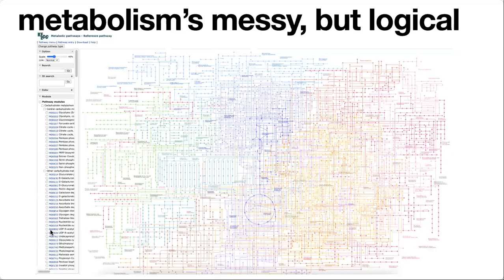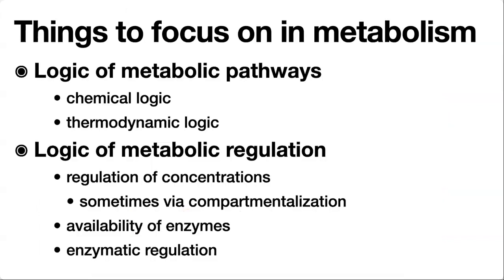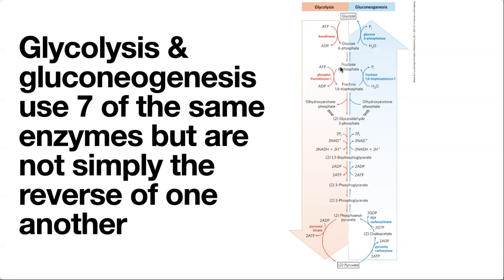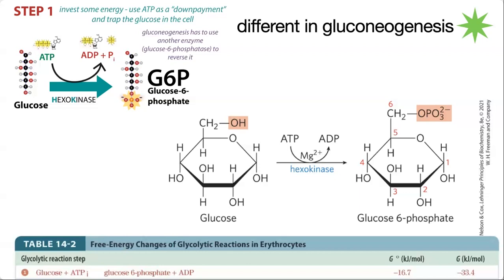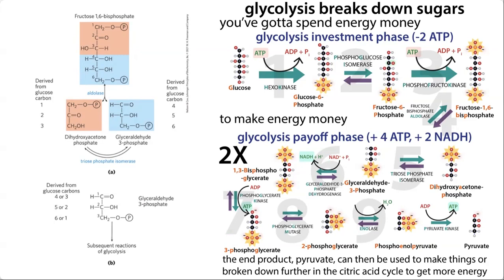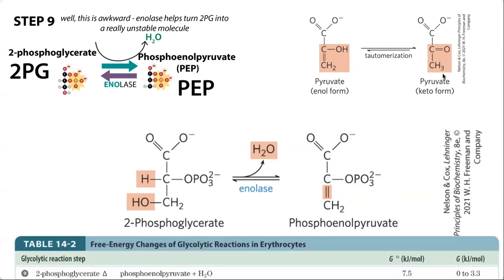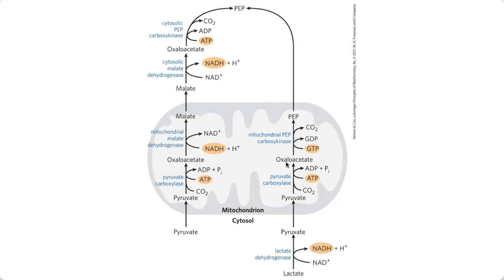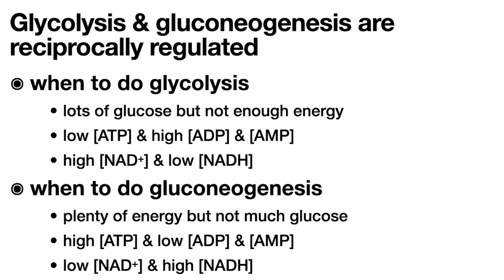Glycolysis & gluconeogenesis Part I: Chemical logic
updated, expanded, and adapted from past video